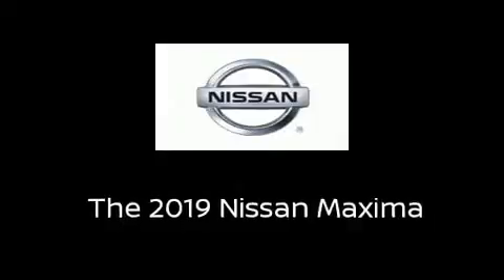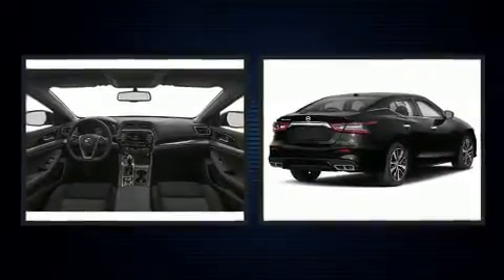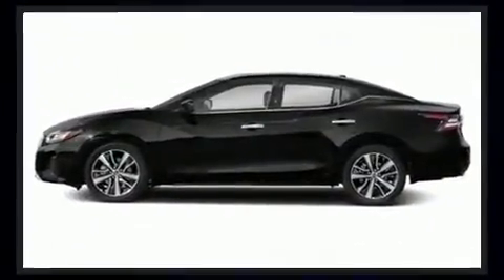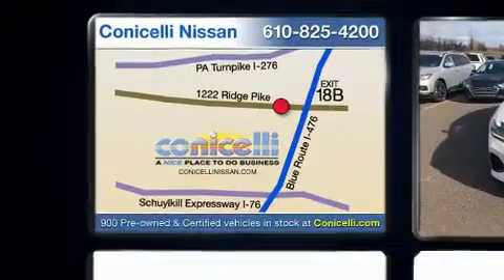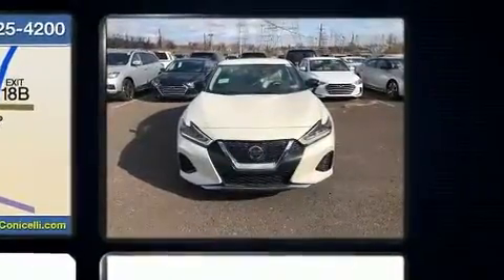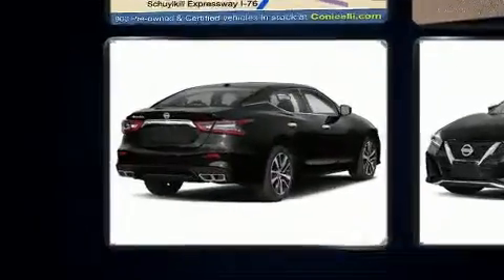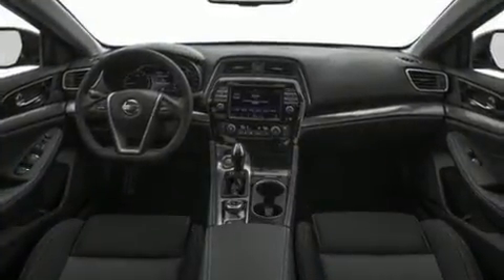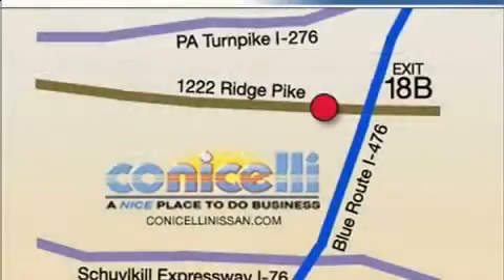2019 Nissan Maxima 3.5 SV in Conshohocken, PA 19428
Conicelli Nissan
1222 Ridge Pike

Step into the 2019 Nissan Maxima. This 4 door, 5 passenger sedan stands out among competitors in its class! It features an automatic transmission, front-wheel drive, and a 3.5 liter 6 cylinder engine. Nissan prioritized comfort and style by including: leather upholstery, delay-off headlights, a power seat, a trip computer, tilt steering wheel, turn signal indicator mirrors, and a blind spot monitoring system. Premium sound drives 8 speakers, providing you and your passengers a sensational audio experience. Nissan ensures the safety and security of its passengers with equipment such as: dual front impact airbags, front and rear side impact airbags, traction control, brake assist, a panic alarm, and 4 wheel disc brakes with ABS. Adaptive cruise control maintains a pre set distance behind the car ahead of you, simplifying highway driving and enhancing safety. Our experienced sales staff is eager to share its knowledge and enthusiasm with you. We'd be happy to answer any questions that you may have. We are here to help you.